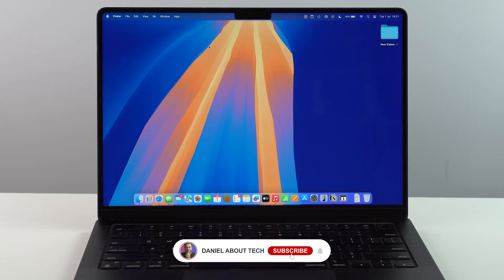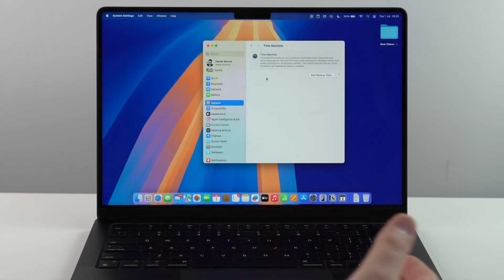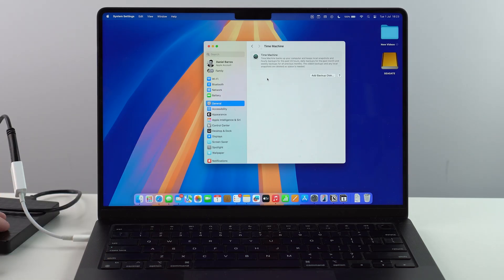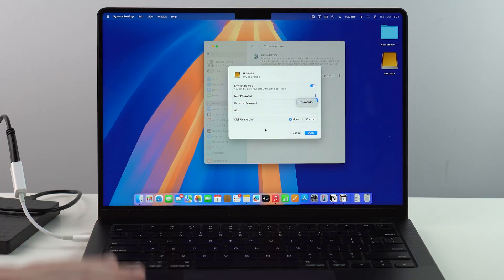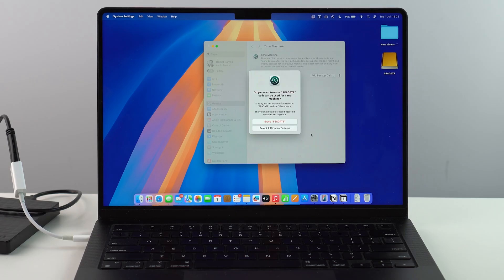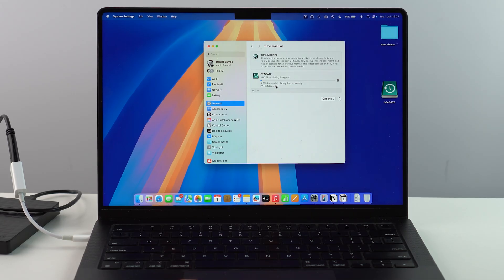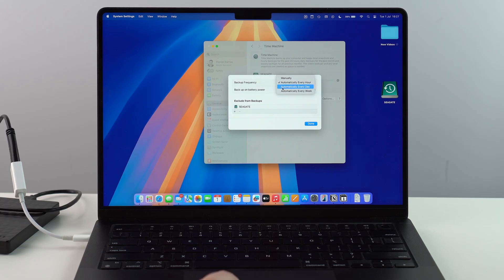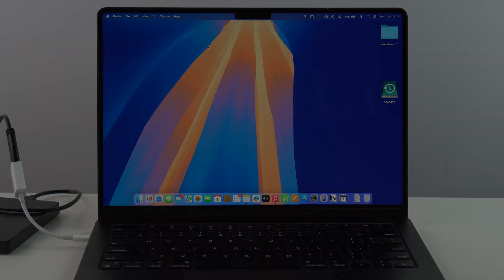How to Backup your Mac - Free!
In this video you will learn how to make a complete backup of your Mac! A backup is simply a security copy of everything you have on your Mac, that is, all your files, documents, apps, settings, adjustments and everything else! With this video you will have peace of mind knowing that if anything happens to your Mac, you won't lose anything, everything will be saved!